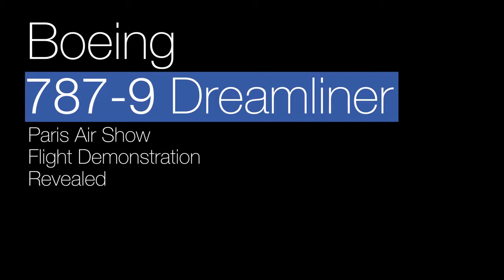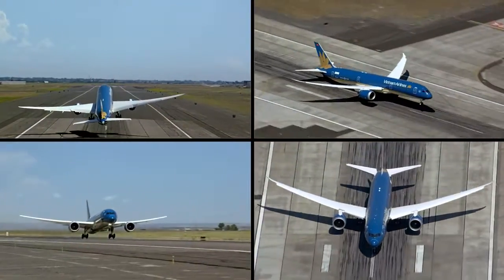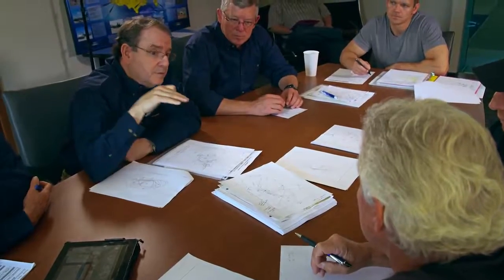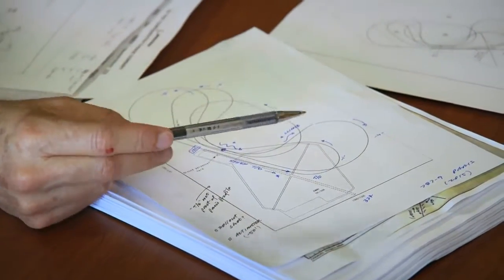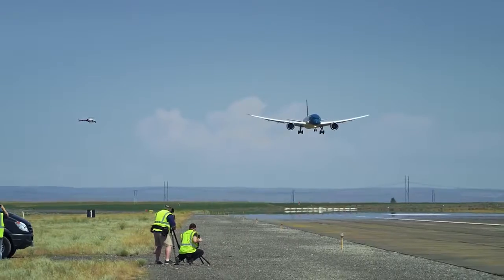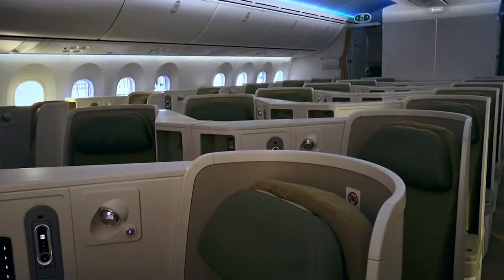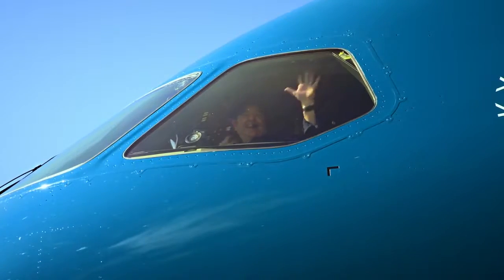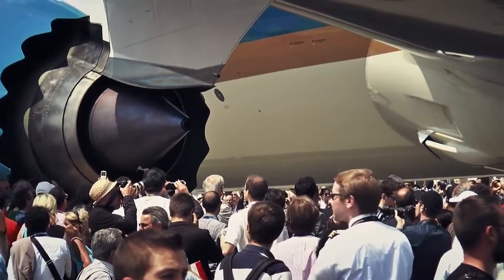Boeing 787-9 Making of Dreamliner flying display YouTube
Avião comercial fantástico! Pode decolar a 85º do solo manobra como um caça e finalmente pousa e decola numa pista equivalente a 3 campos de futebol. Confira!!!